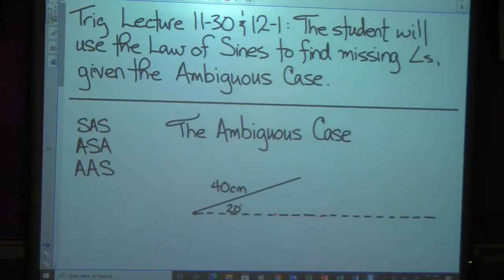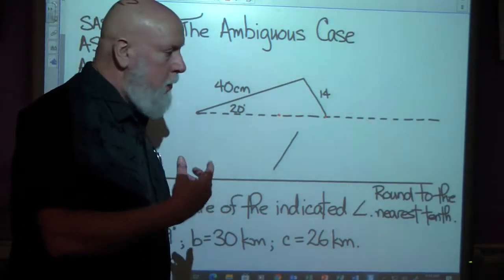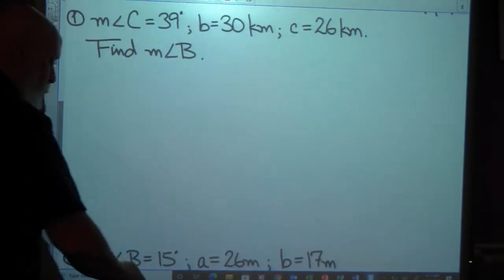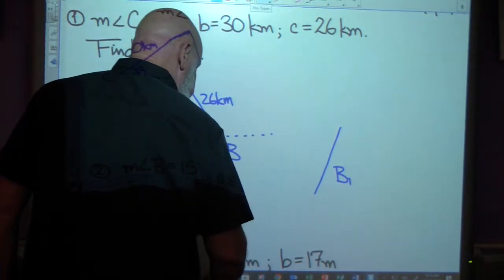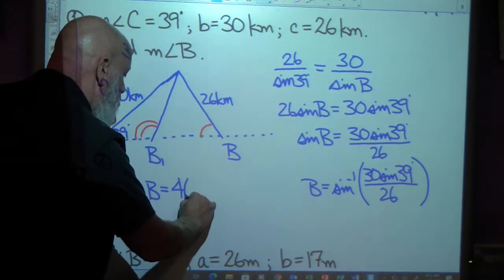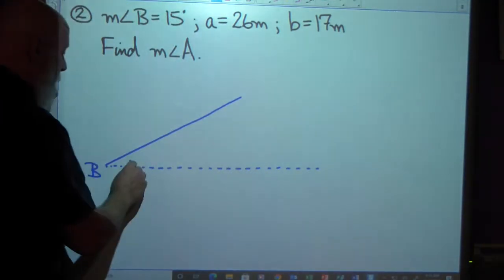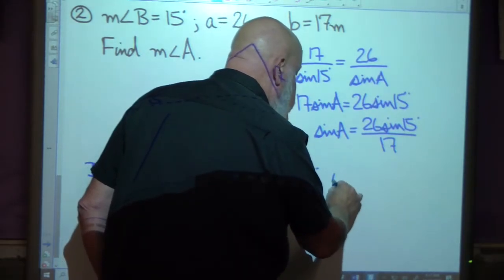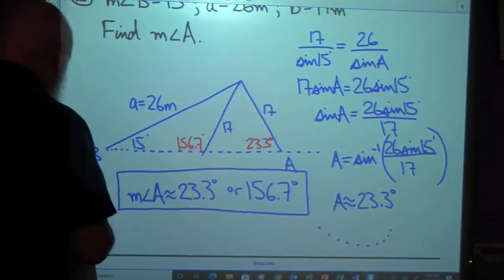Trig lecture 11-30 and 12-1